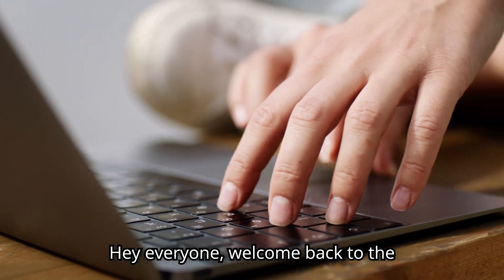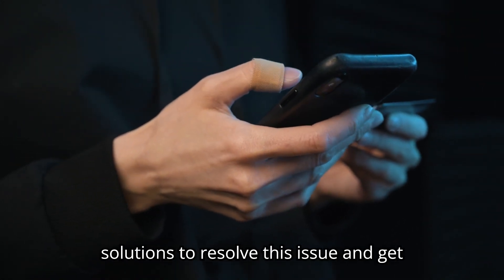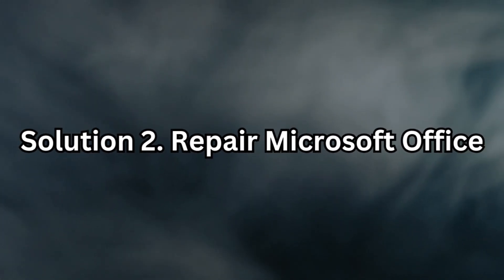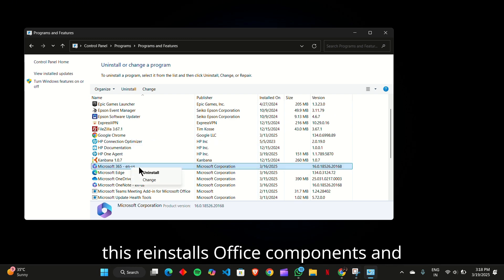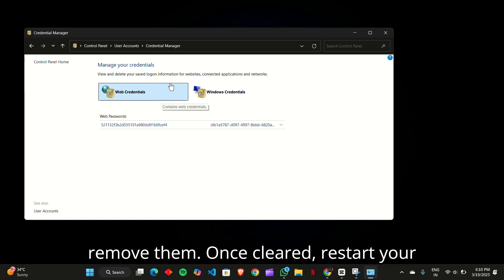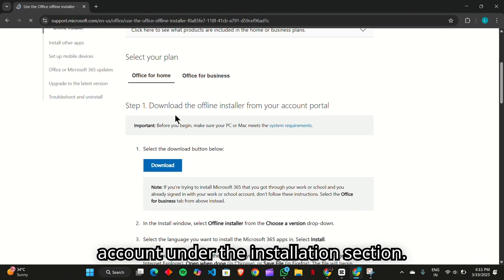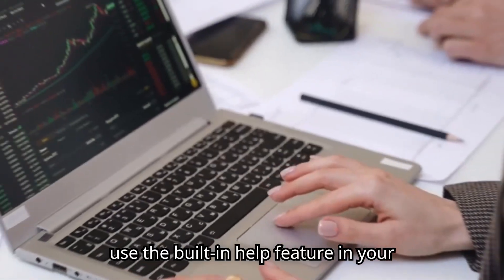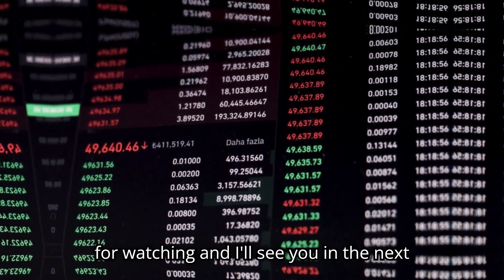Fix "Something Went Wrong" Error Tag 7q6ch in Microsoft Office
Hey everyone! If you're struggling with the "Something Went Wrong Error Tag 7q6ch" in Microsoft Office, you’re not alone. This error commonly appears during activation or while using Office apps on Windows 10 and higher. But don’t worry—I’ve got you covered!

In this video, I’ll walk you through step-by-step solutions to fix this issue and get your Office apps running smoothly again. Here’s what you’ll learn:
✅ Restart Your Device – A simple yet effective fix for minor glitches.
 ✅ Repair Microsoft Office – Fix corrupted files using built-in repair tools.
 ✅ Clear Cached Credentials – Remove outdated login credentials causing activation issues.
 ✅ Use the Offline Installer – Bypass network-related activation errors.
 ✅ Contact Microsoft Support – When all else fails, get expert assistance.

By following these methods, you can quickly resolve this error and continue using Microsoft Office without interruptions.